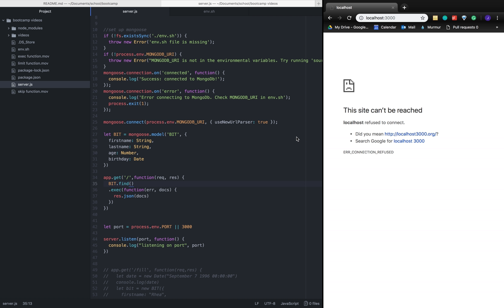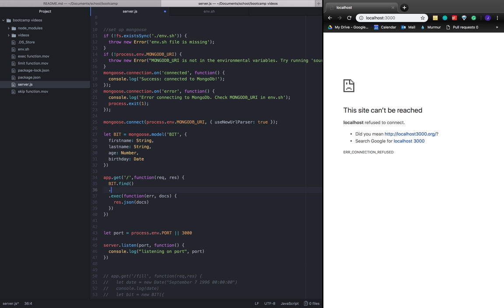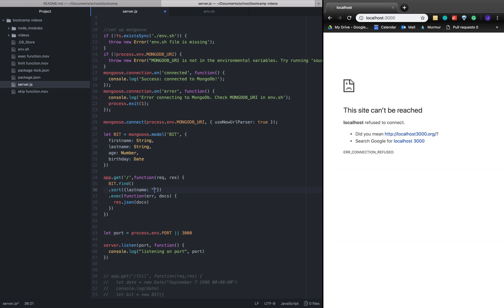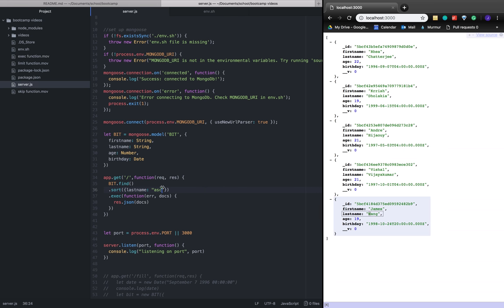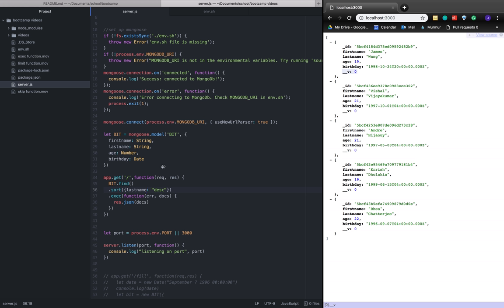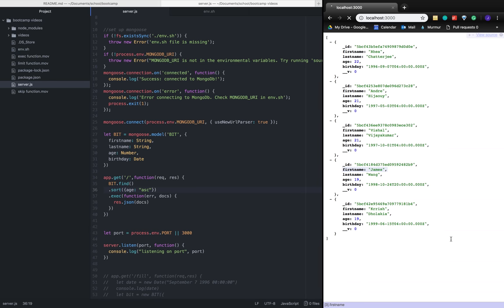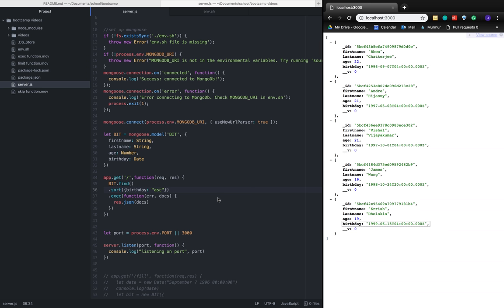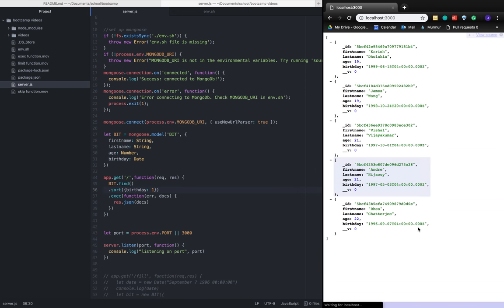Bits of Good Bootcamp: Mongoose "sort" function